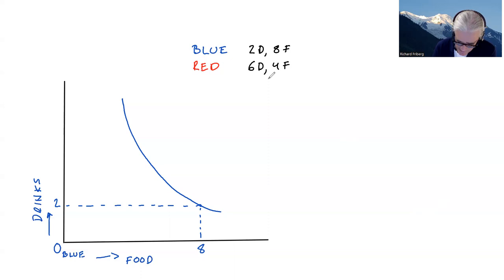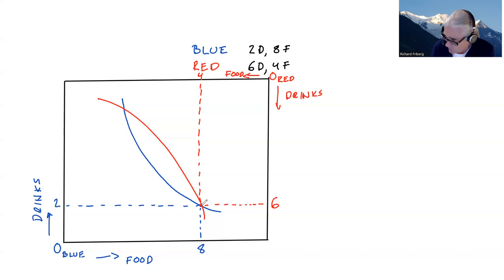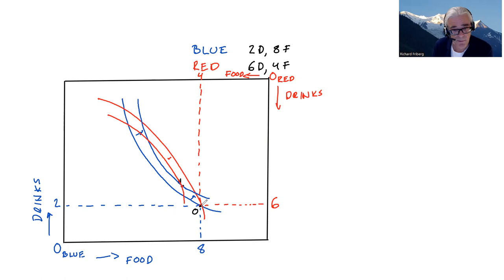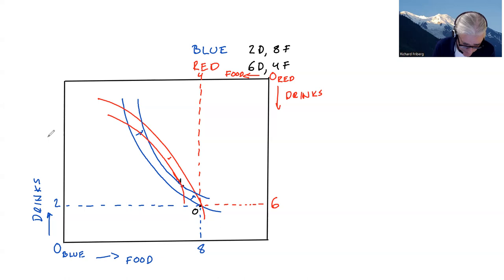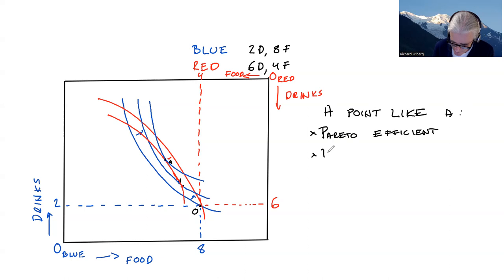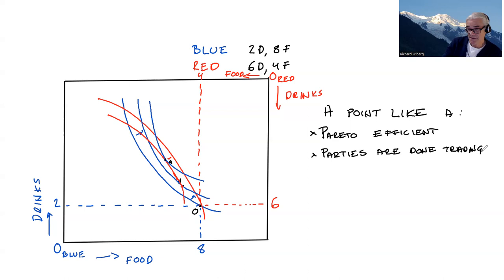Trade in an Edgeworth box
A step-by-step drawing with commentary on the trade between two individuals with given endowments in an Edgeworth box. In @ FreeMicro, linked to a free text book in Introductory Microeconomics by Richard Friberg